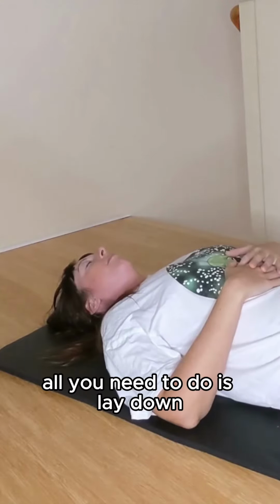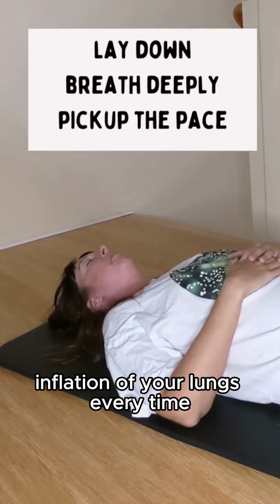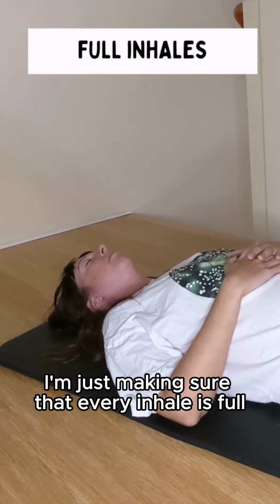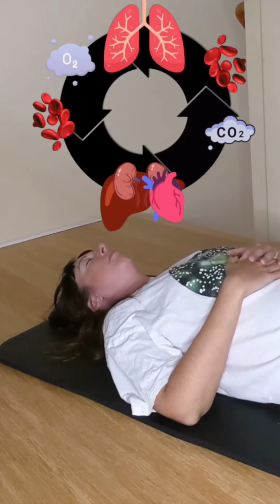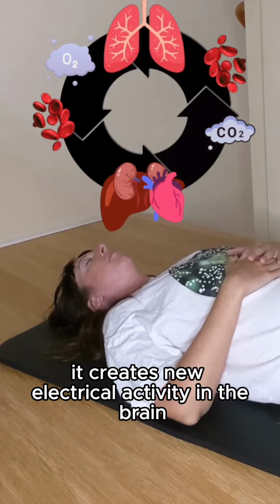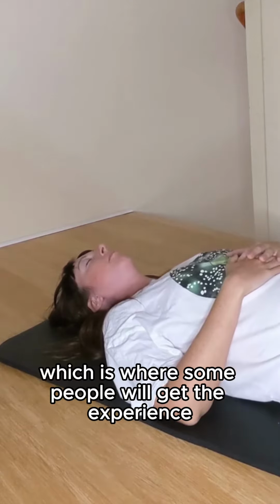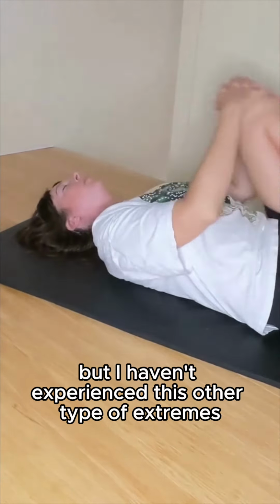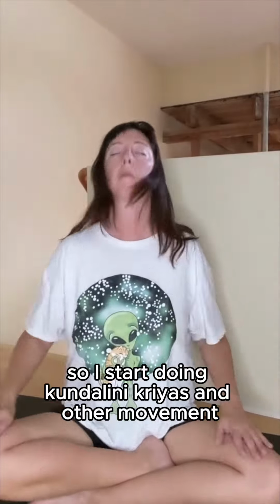Anxiety Experiments Day 10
40 Anxiety hacks in 40 days

Hi, I'm CJ and I talk about spirituality on the internet.

SOUND:
Once In Paris
Pumpupthemind